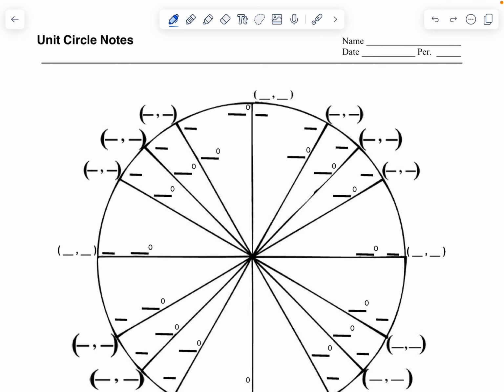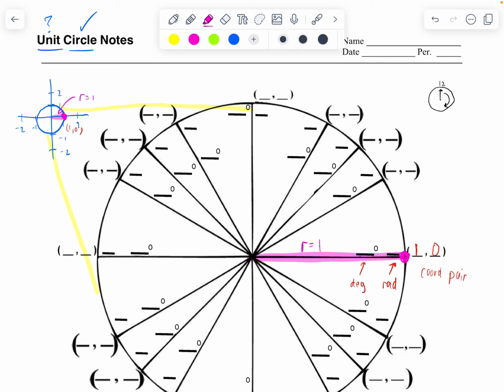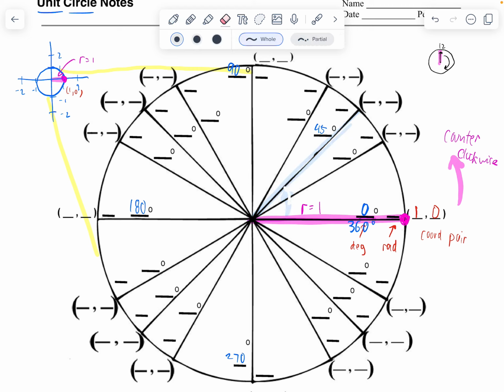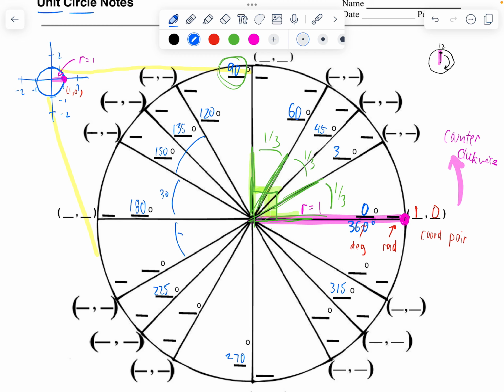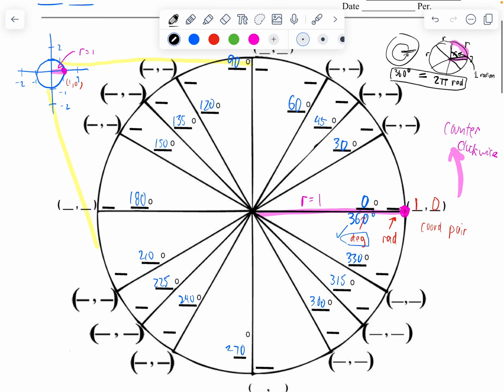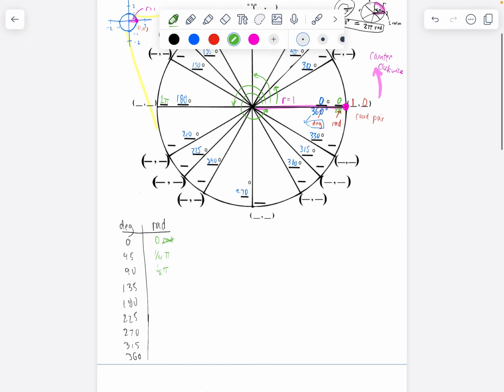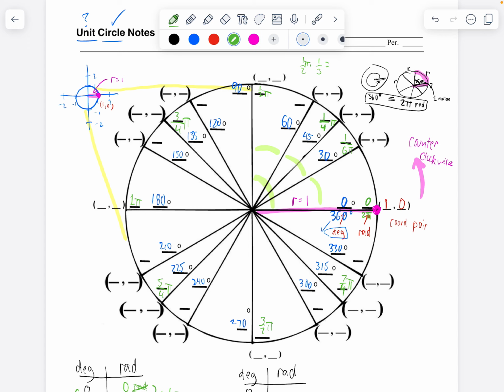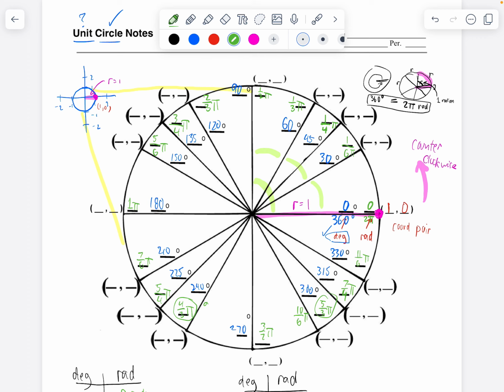Unit Circle (Part 1) Degrees and Radians